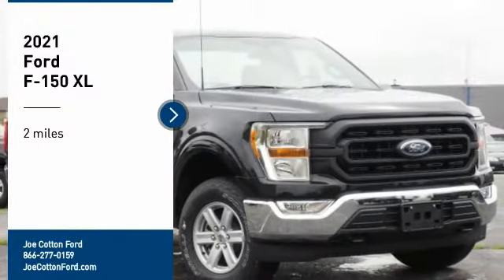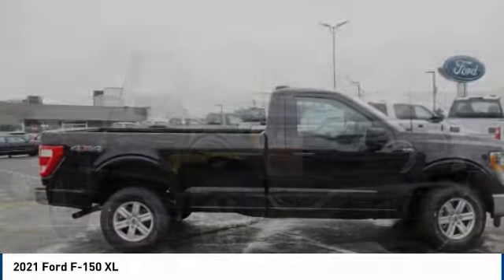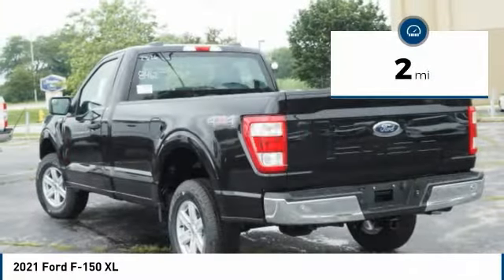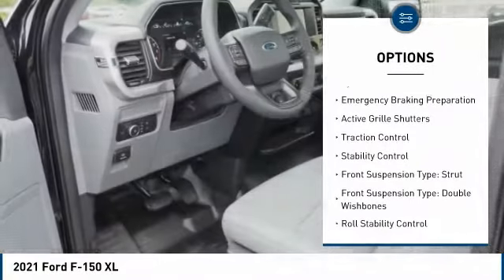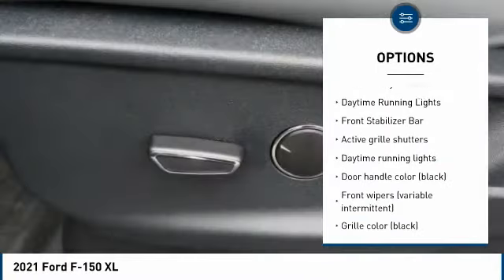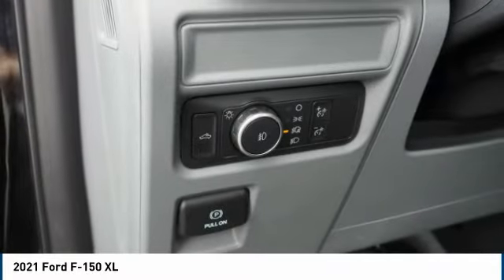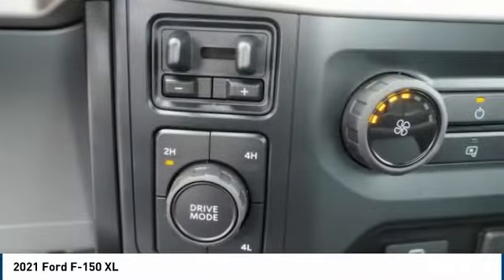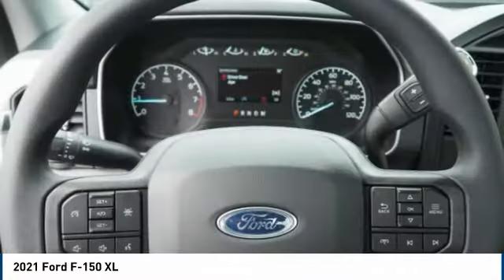2021 Ford F-150 Carol Stream IL L1185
2021 Ford F-150 XL

175 W. North Ave

Pick up this Black 2021 Ford F-150, available today at Joe Cotton Ford. This could be the one you've been searching for.